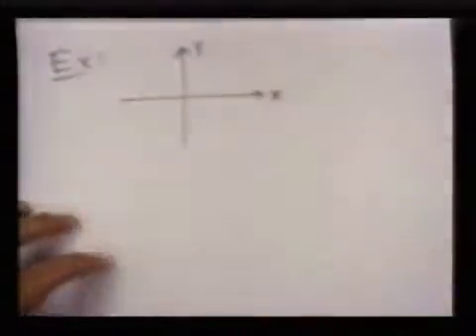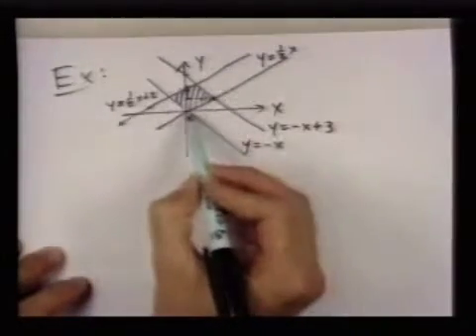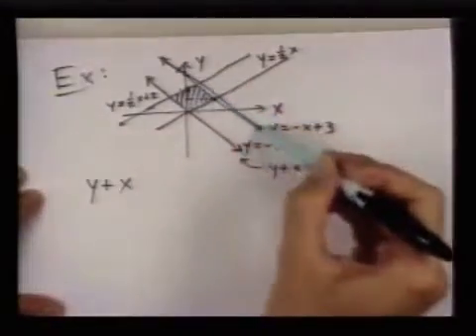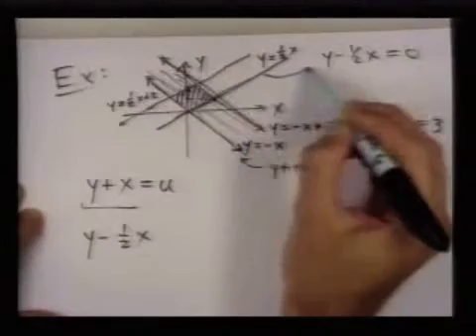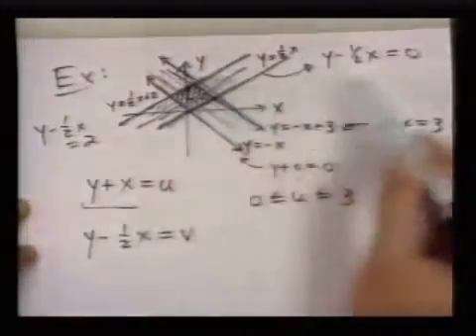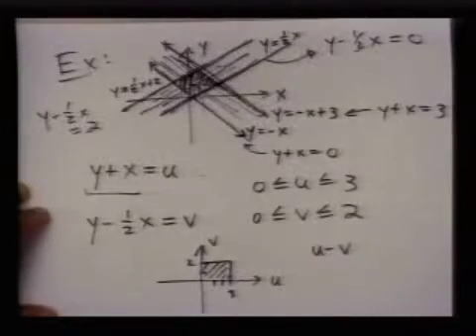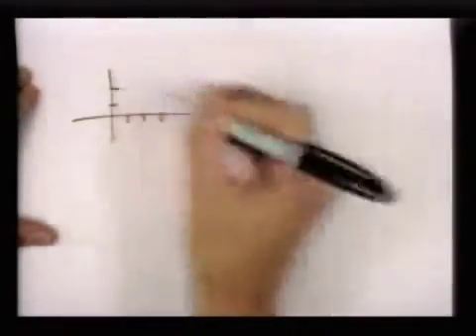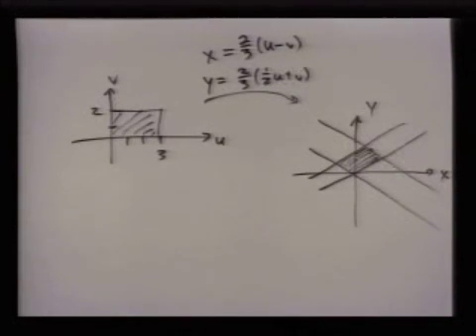change of variables introduction part 2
This is a continuation of change of variables introduction part 1.  In this video we give a more useful example of finding a change of variables of a rectangle which produces a given more complicated shape (namely a parallelogram).